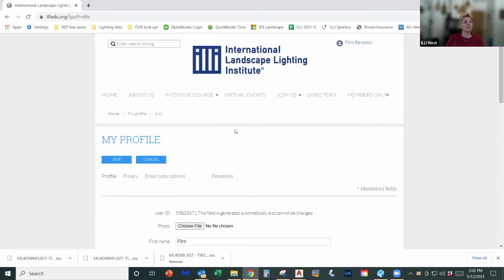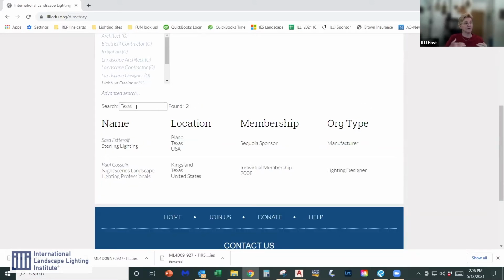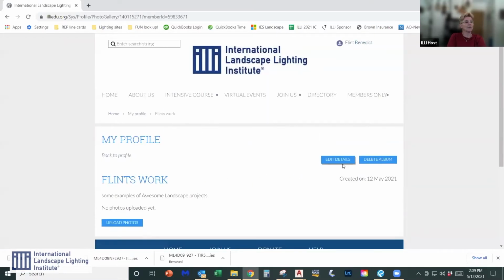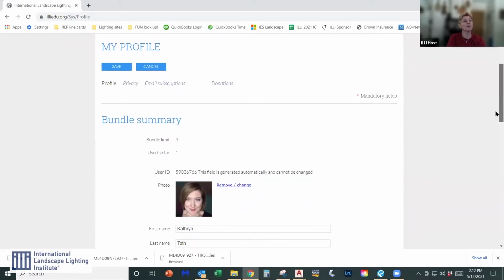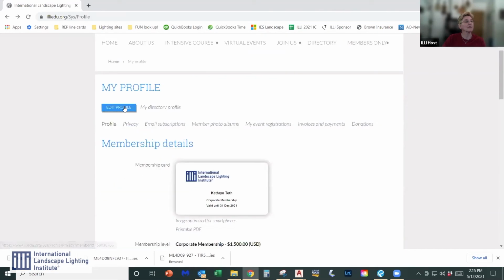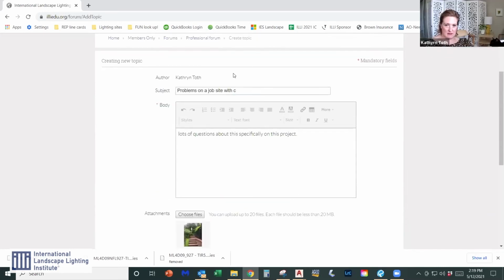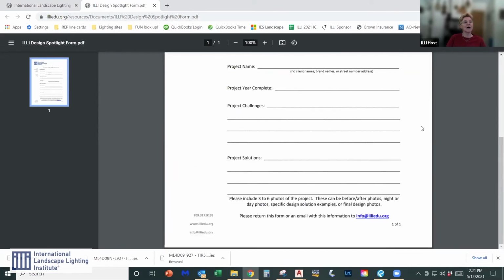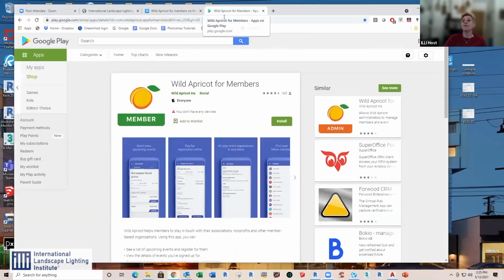ILLI Website Walkthrough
Members of ILLI can update their profile information that appears in the directory, determine their privacy settings and enjoy many other features of the new ILLI website.  You must be a paid member of ILLI to have a profile, but anyone can search the online directory for an ILLI member.